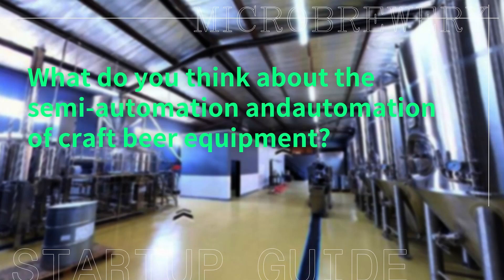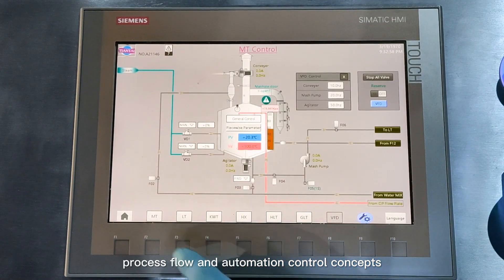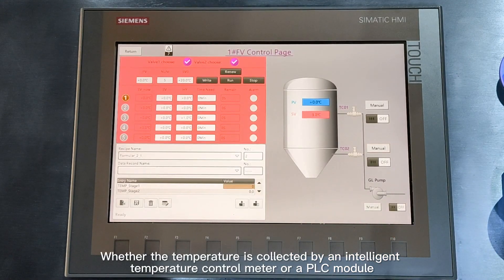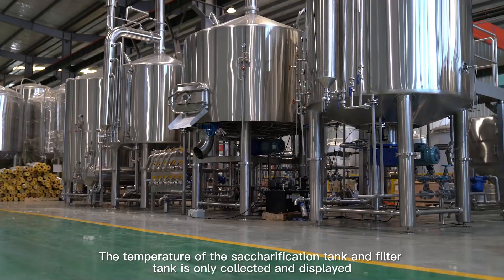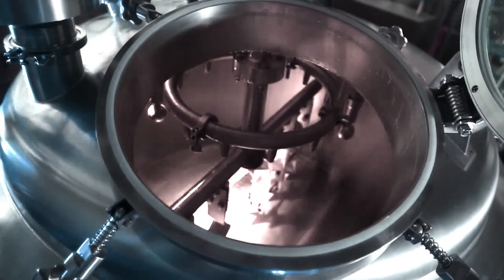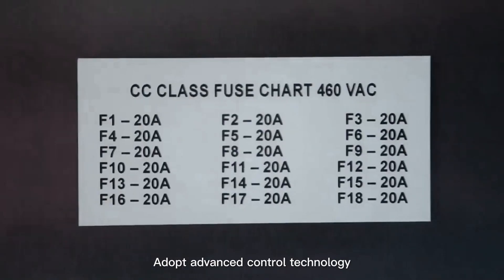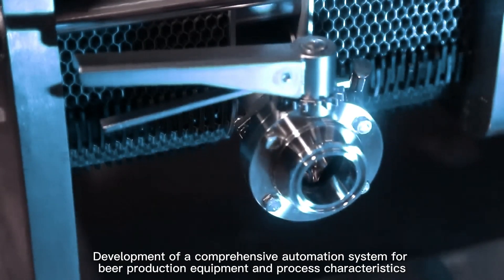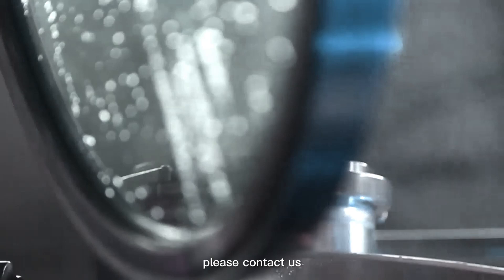What do you think about the semi automation andautomation of craft beer equipment?